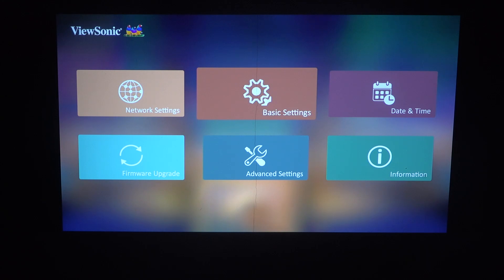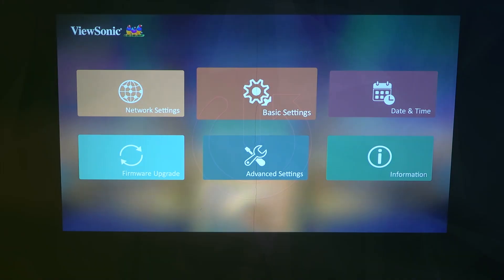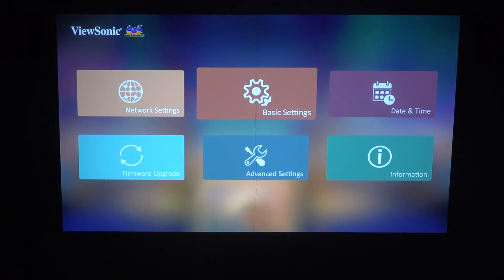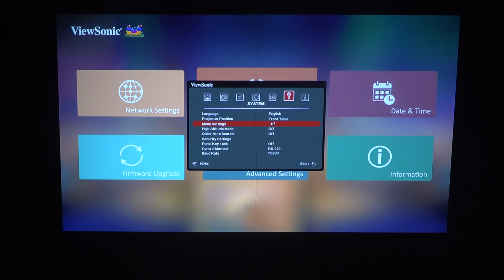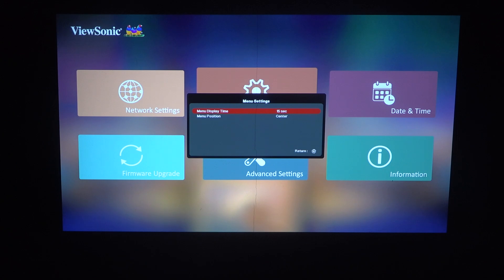How To Change Menu Display Time On Viewsonic X1 4K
How to Change Menu Display Time on ViewSonic X1 4K - Learn how to change the menu display time on your ViewSonic X1 4K projector. In this video, we’ll guide you through the steps to adjust how long the on-screen menu stays visible before automatically disappearing. Whether you prefer the menu to stay on screen longer for detailed adjustments or want it to disappear quickly for a cleaner display, this tutorial will make the process simple and easy to follow.

How to change the menu display time on ViewSonic X1 4K projector?
How to adjust the on-screen menu timeout on ViewSonic X1 4K?
How to set menu display duration on ViewSonic X1 4K?
How to configure menu visibility time on ViewSonic X1 4K projector?
How to manage menu auto-hide settings on ViewSonic X1 4K?